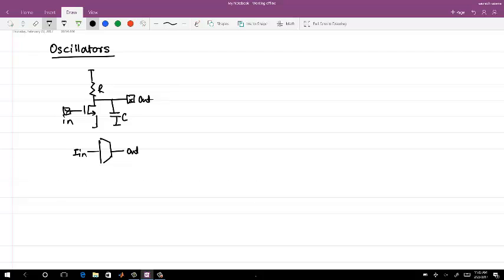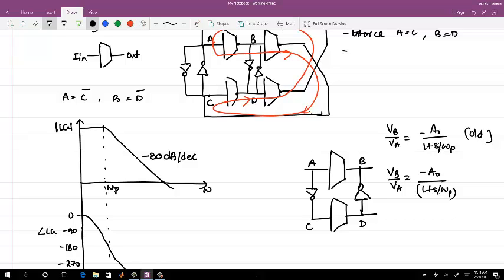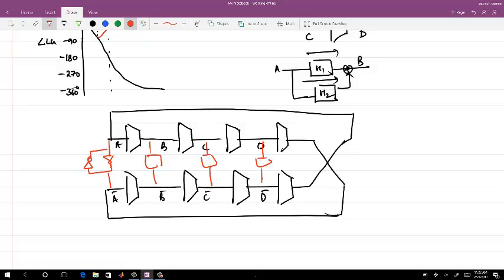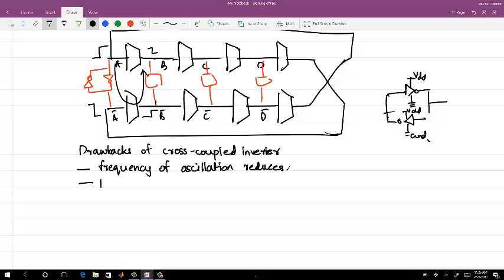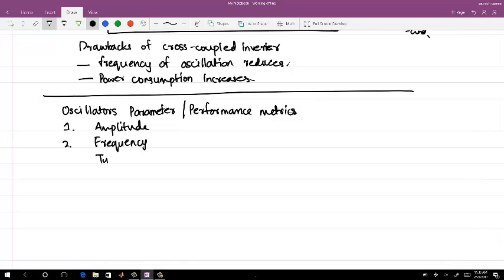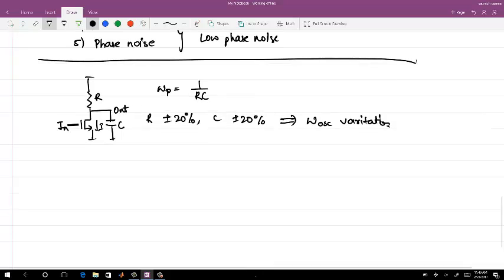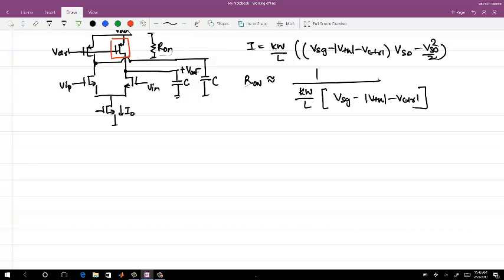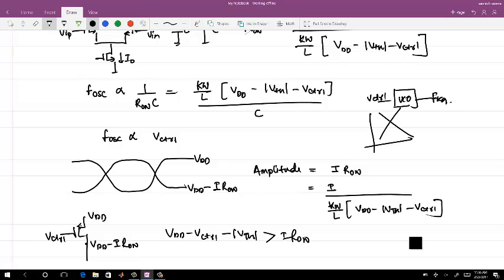Oscillators cont 2